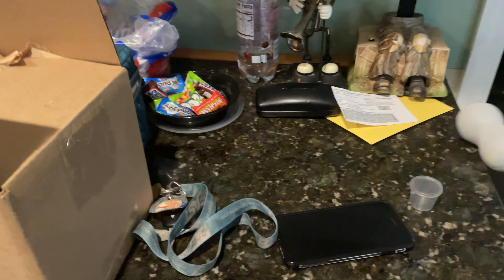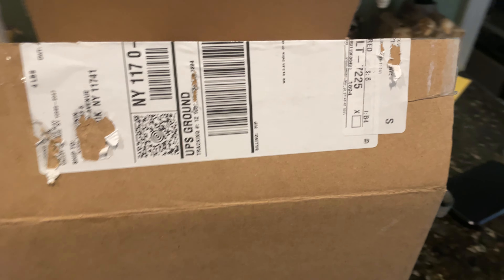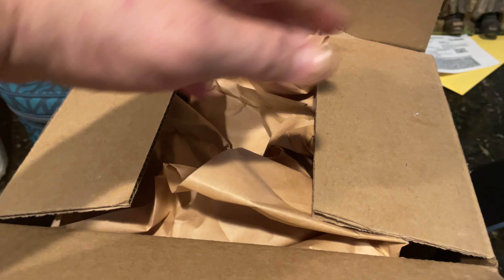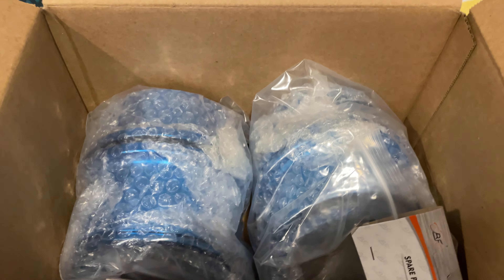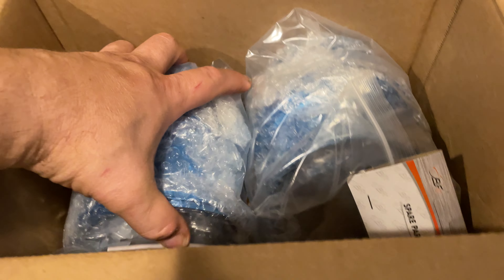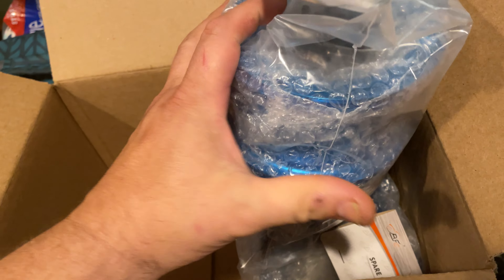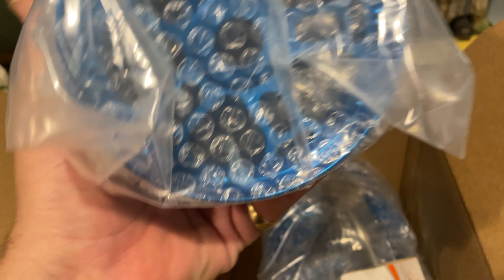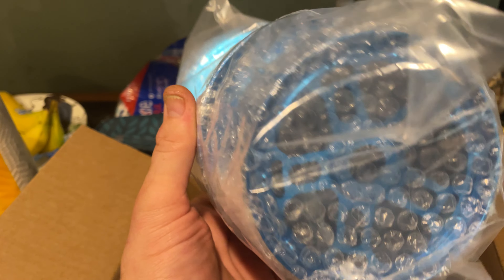Unboxing- New Rovan Aluminum Rims-pt1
Here’s another unboxing video for my custom built Rovan / Losi 5ive-T